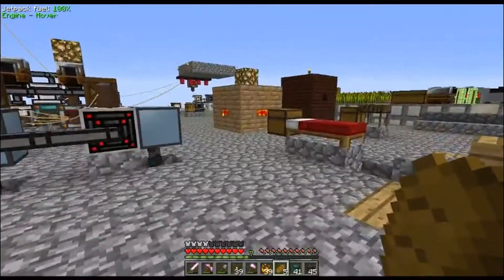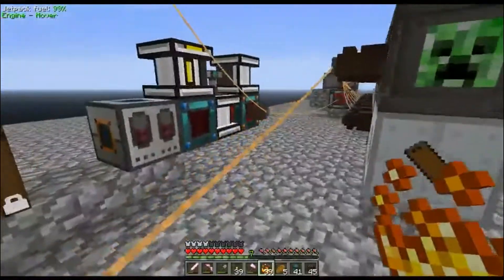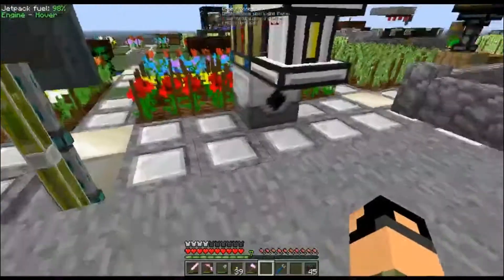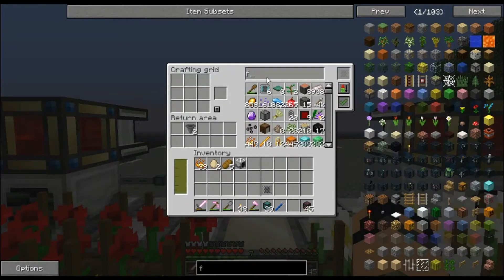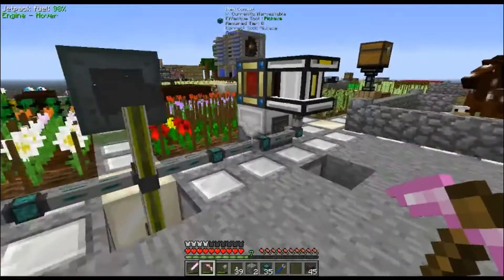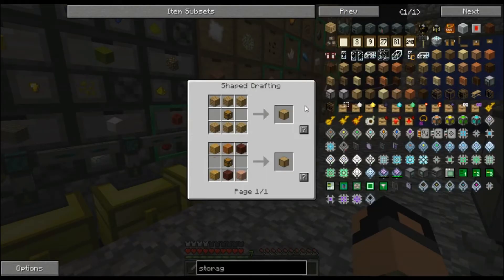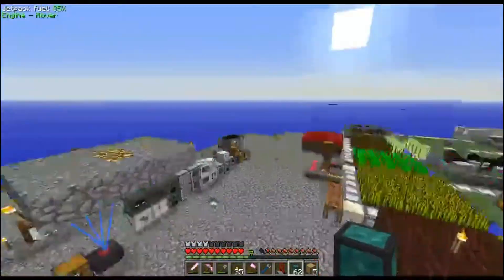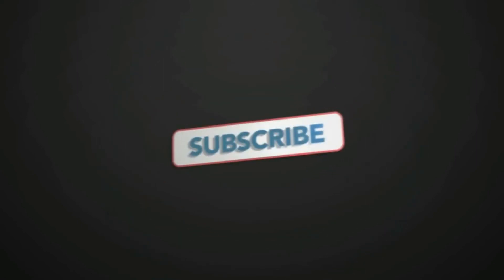FTB Infinity Evolved Skyblock Ep 23 Still sick